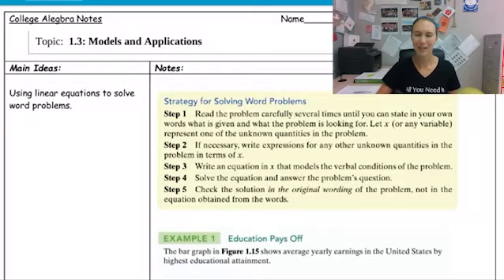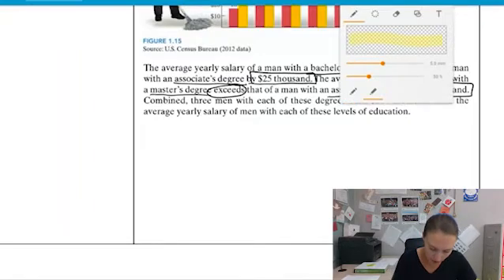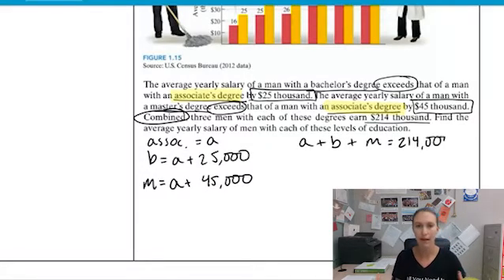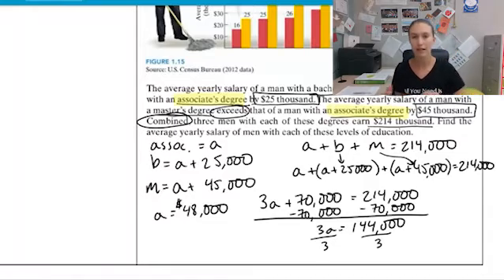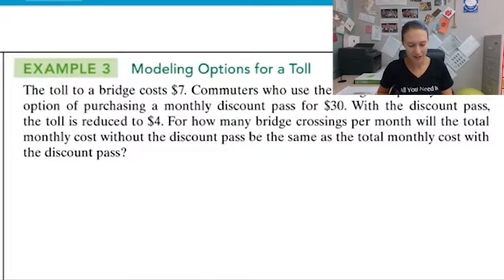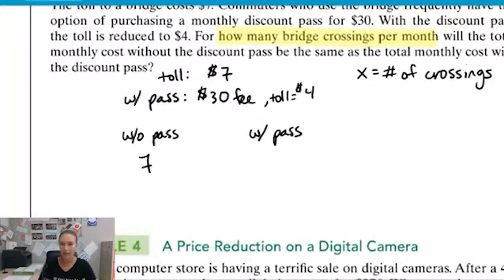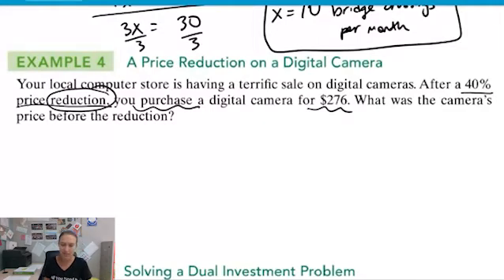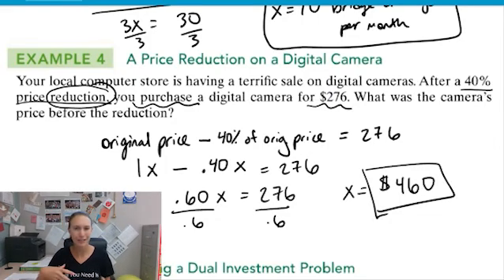1.3 Part 1 Application Word Problems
In this video, I will go over a few application word problems using linear equations.